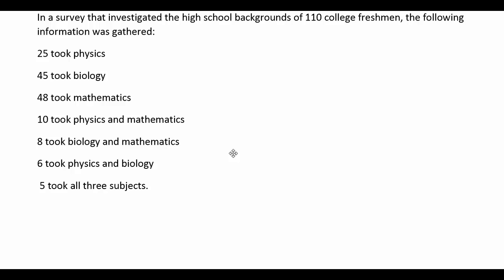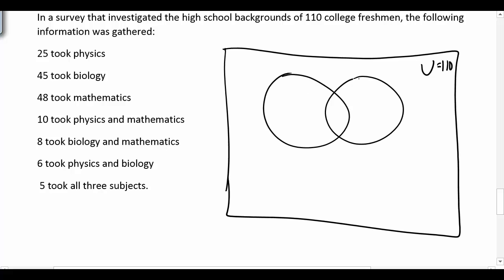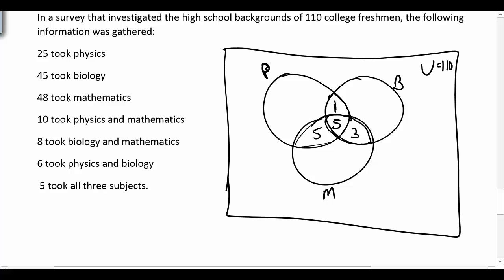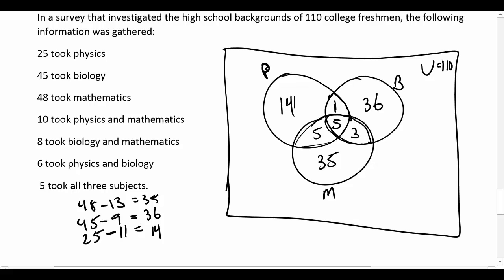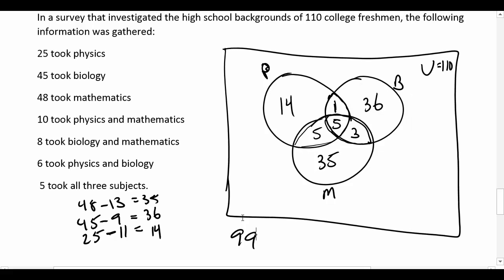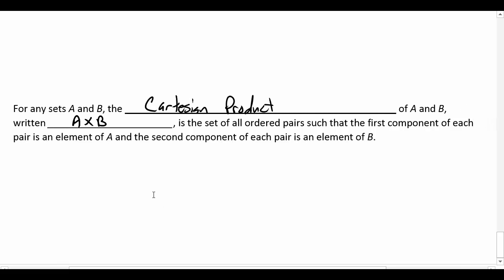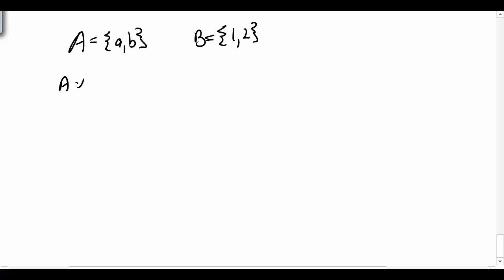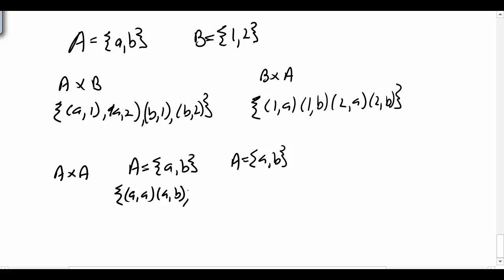Other Set Operations and Their Properties II